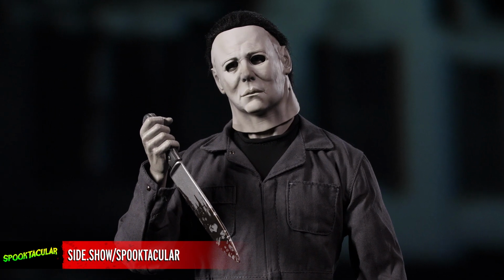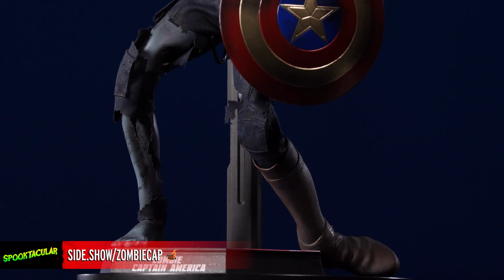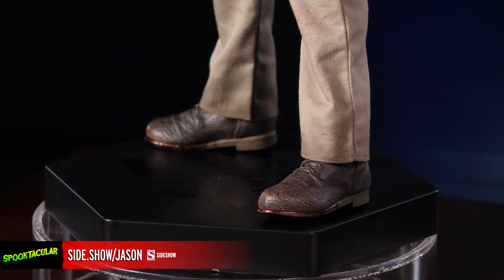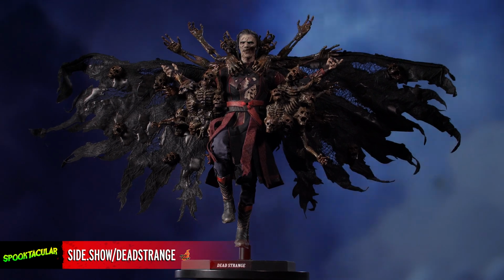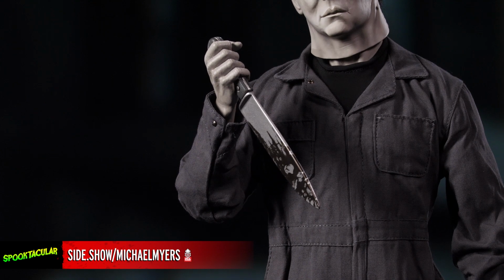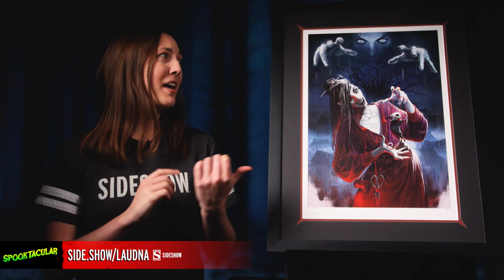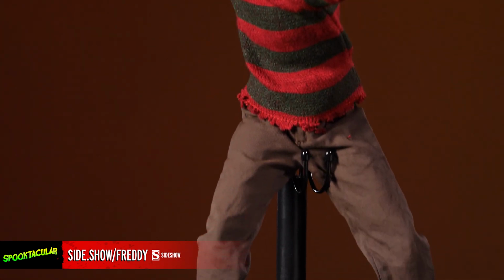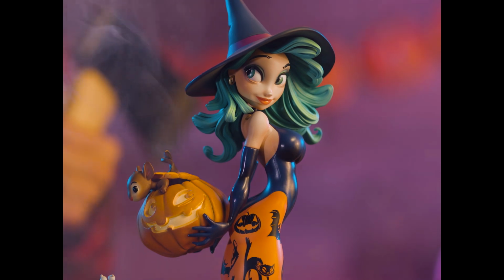Spooktacular Showcase - Horror Figures, Statues, & More! | Spooktacular 2022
Check out the products featured in this Spooktacular Showcase!

Calling all geeks! Spooktacular 2022 has arrived and will be filled with both tricks and treats of all kinds! Keep your eyes peeled at all times for rewards, giveaways, &more! — they’re sure to sneak up on you! Two spooky new episodes of Unsealed and Revealed will make their debut, artists will be dropping by, and you can test your survival skills during an all-new Win, Lose, or Die! Discounts will be haunting our website all week long and we’ll be hosting some surprise games, but it wouldn’t be any fun if we told you where or when. At 5 PM PT each night, join us for a live Spooktacular Daily Wrap Up Show where spooky shenanigans are almost guaranteed! Remember, sleep is for the weak!

From Marvel, DC, Star Wars, to Predator, Aliens, and more, Sideshow Collectibles celebrates beloved icons from movies, TV, gaming, and comics through our licensed and original collectible products.

Timestamps
0:00 - Intro
1:38 - Frankie Reborn Statue
2:42 - Hot Toys Zombie Captain America
4:13 - The Lost Boys Art Print
6:02 - Jason Voorhees Figure
7:55 - Oathbreaker Stryfe Premium Format
10:48 - Hot Toys Dead Strange
12:55 - Michael Myers Statue
15:55 - Hot Toys Pennywise
17:57 - Laudna Critical Role Art Print
19:59 - Freddy Krueger Figure
21:34 - Malevestros Figure
24:04 - Pumpkin Witch Statue
24:55 - Outro